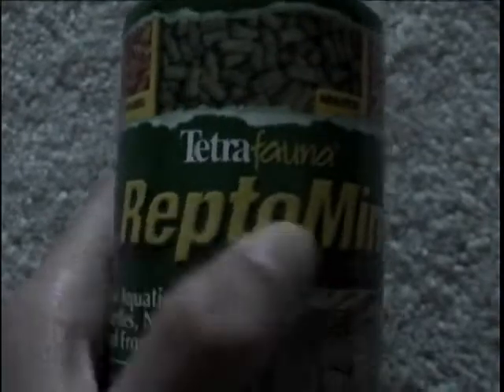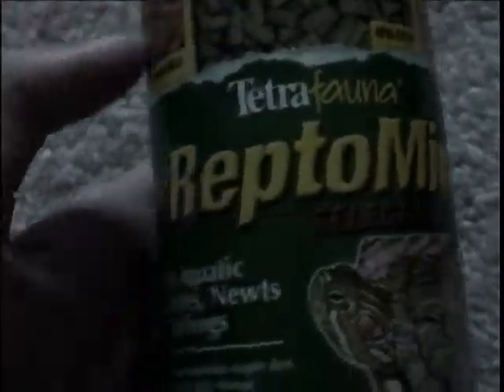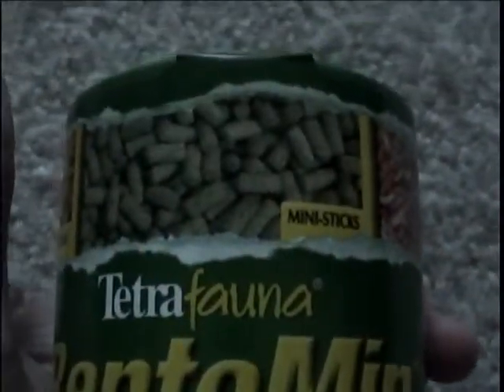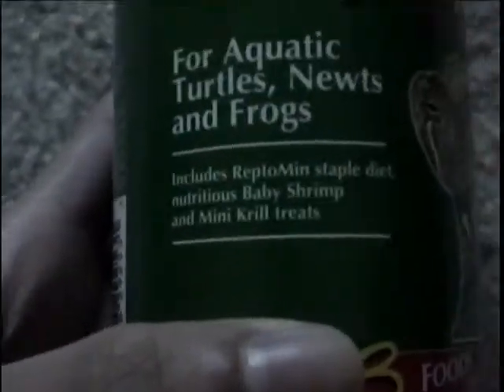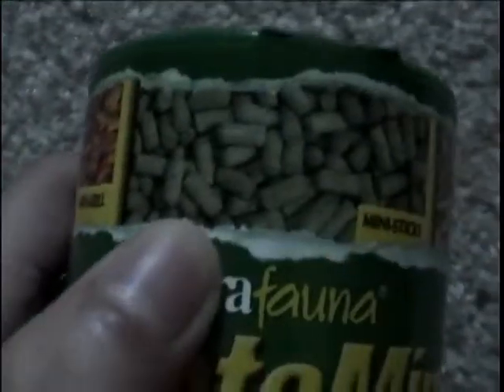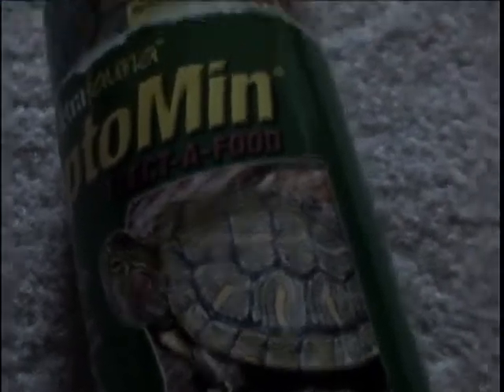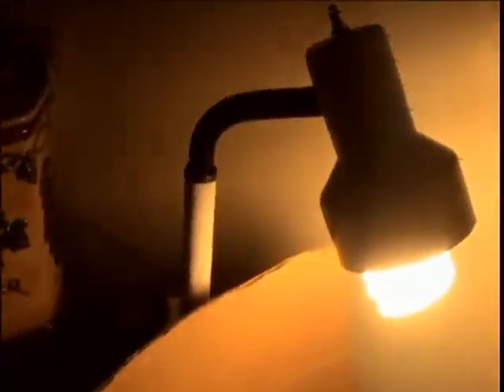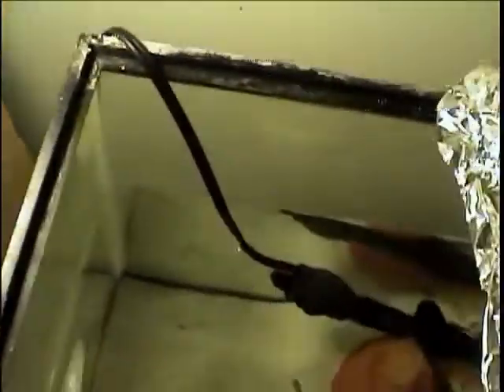Update- Turtle Supplies and the kind I'm getting!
Here's some info about my newest turtle.  Also a video on some supplies I got/getting.